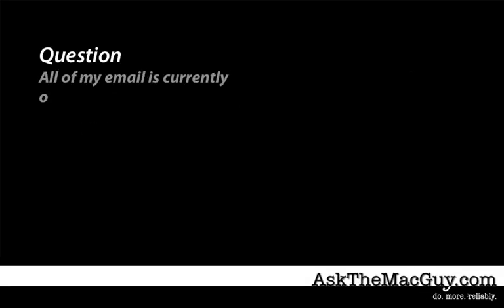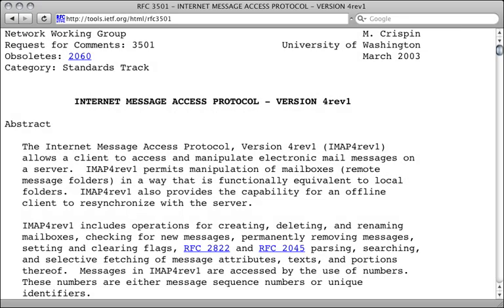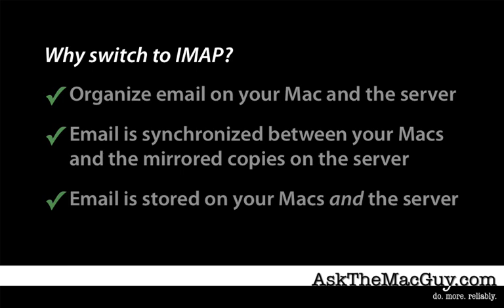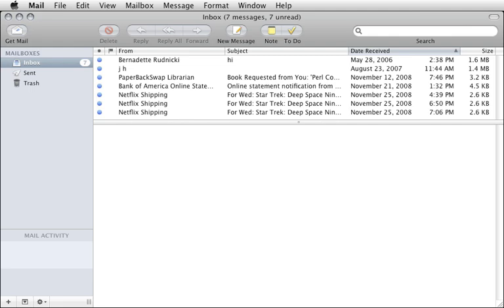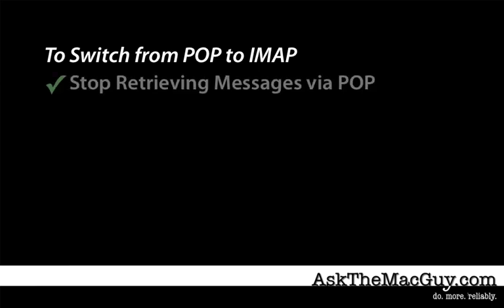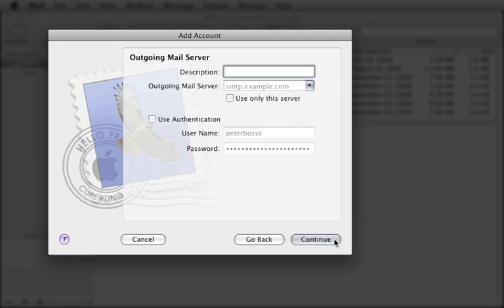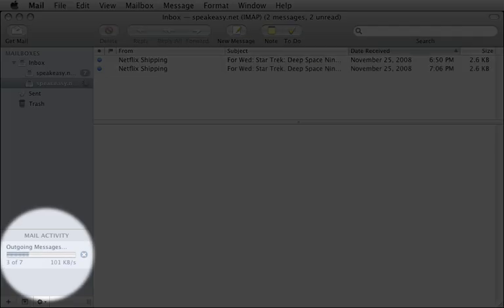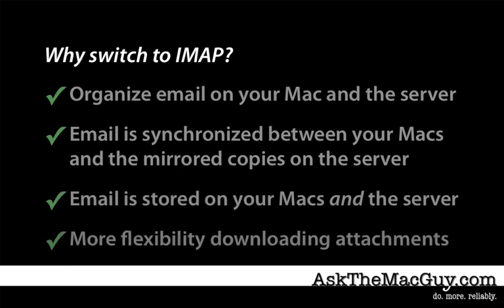How to switch to IMAP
Let's discuss options for accessing email, specifically POP3 vs. IMAP4.  What protocol should you choose?  When should you choose POP?  What are the benefits of IMAP?  How can you tell which protocol you are using?  What are some tips for working with your email?

We'll discuss each of these topics and switch from accessing incoming email from POP to IMAP.